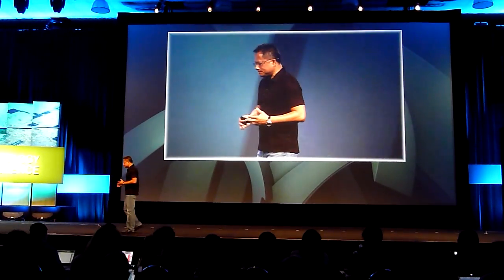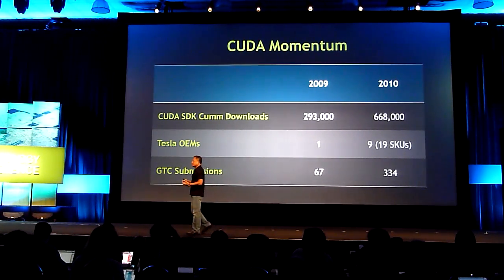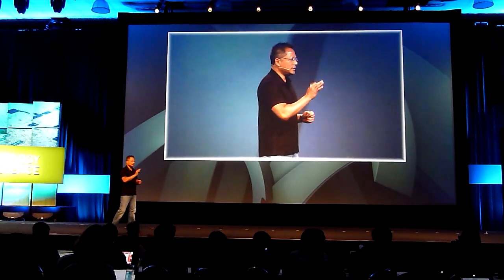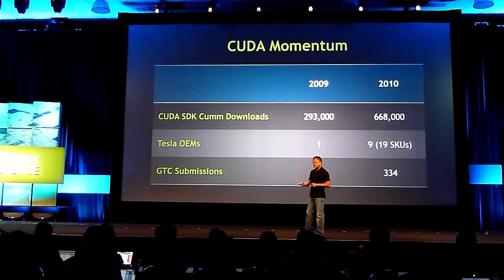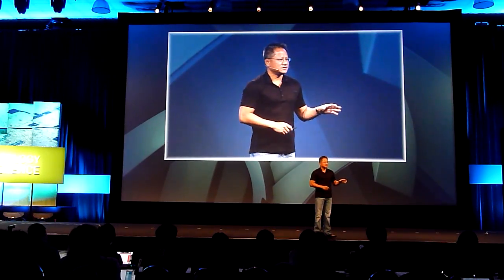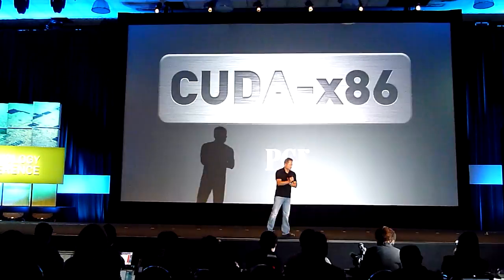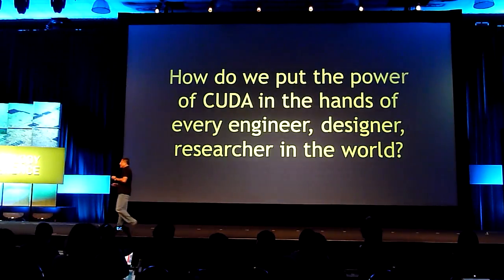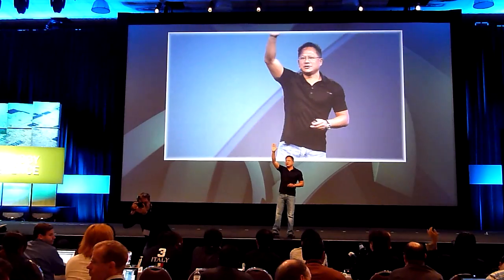Jen-Hsun Huang at GTC2010: Part 4 Keynote